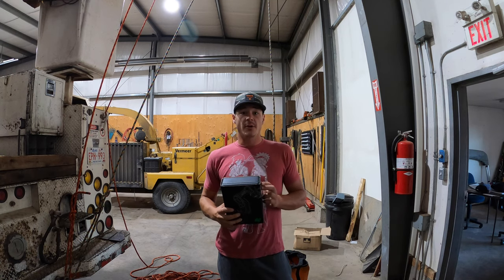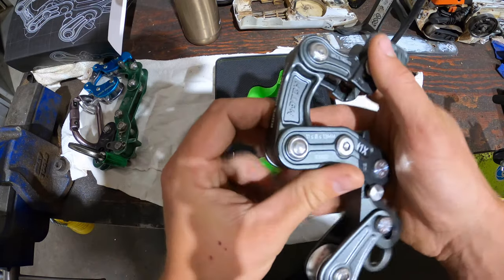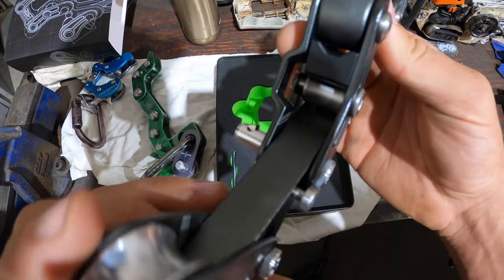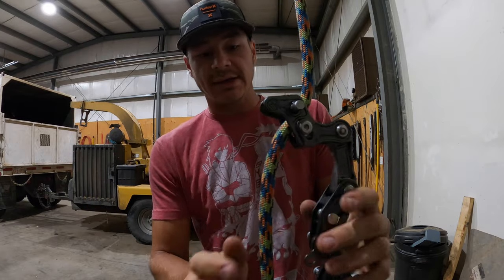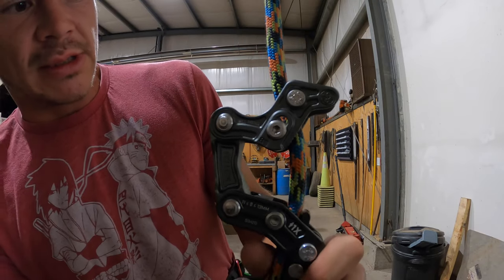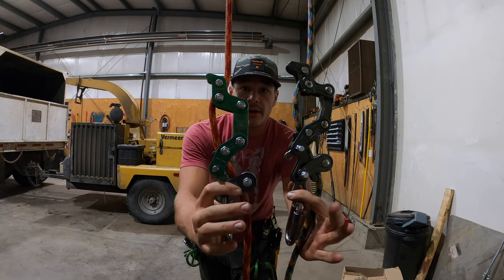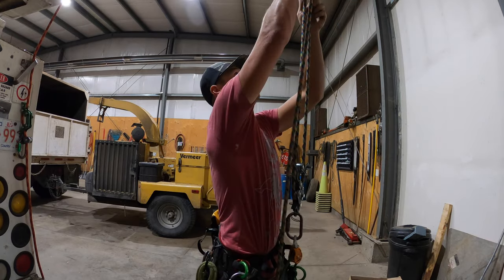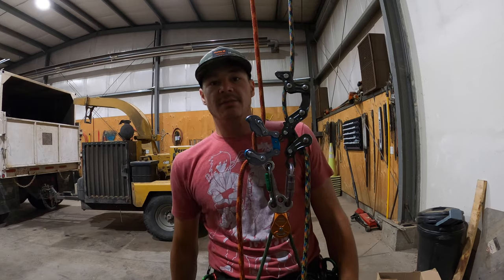ROPE RUNNER PRO!!! Unbox/First Impressions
Taking the first look at the rope runner pro, so far with my limited use i like it!

Follow on IG and FB  *poplar mechanic*